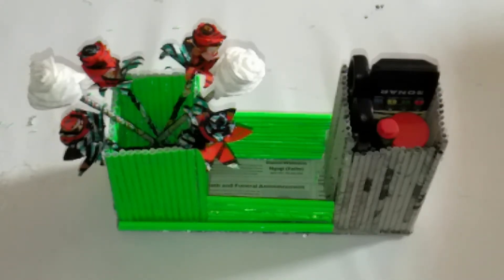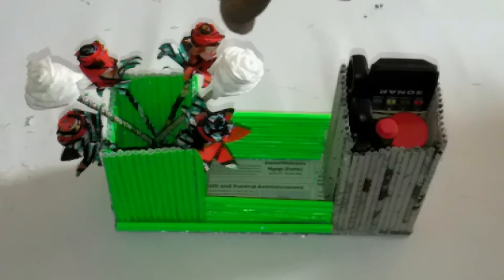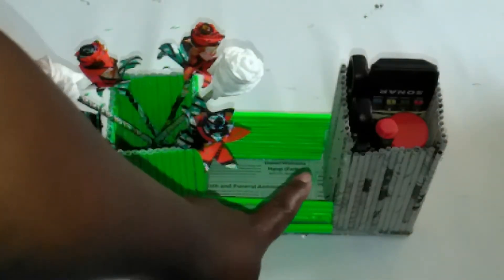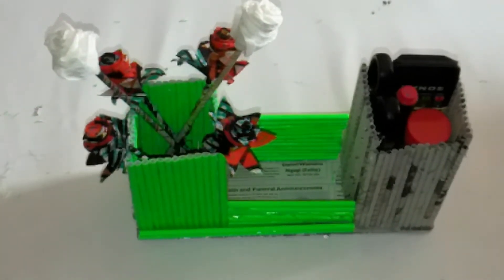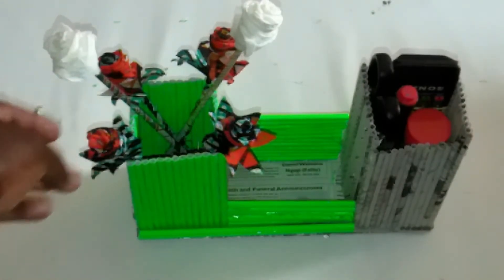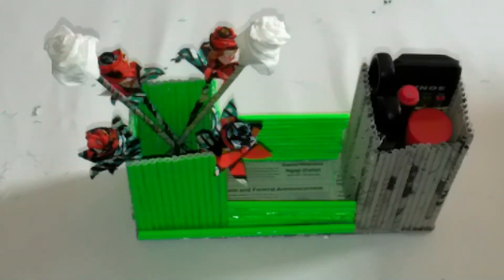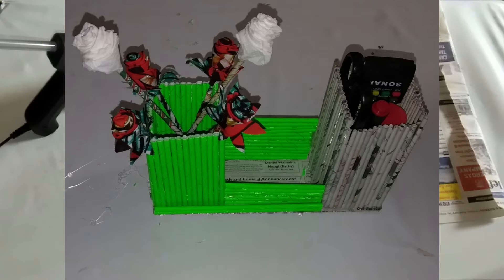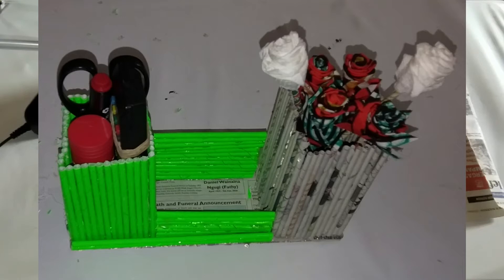Flower Vase Making 2020/Newspaper Flower vase and Stationary organizer making/Flower Vase Decoration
In this video, am sharing how to make a flower vase and stationary organizer using newspapers and colored papers